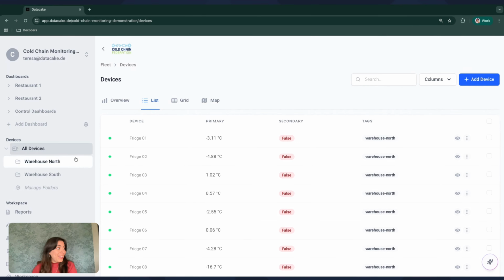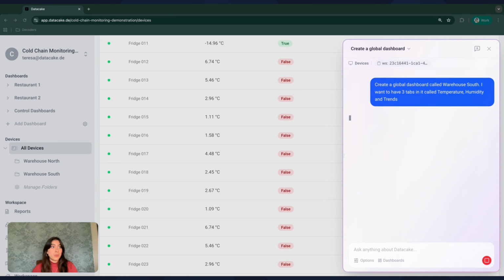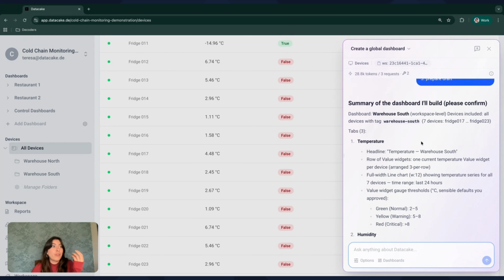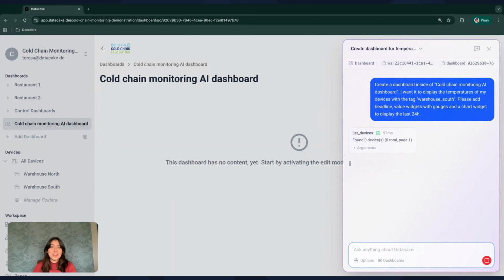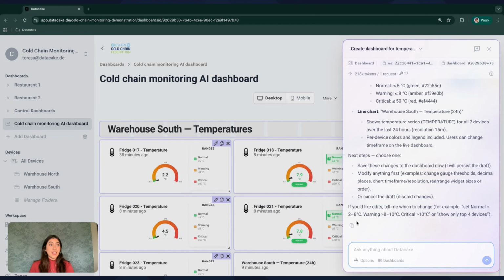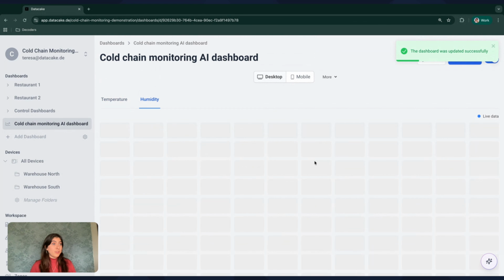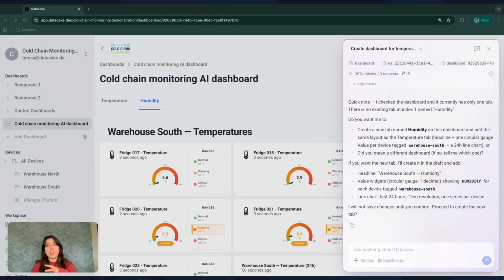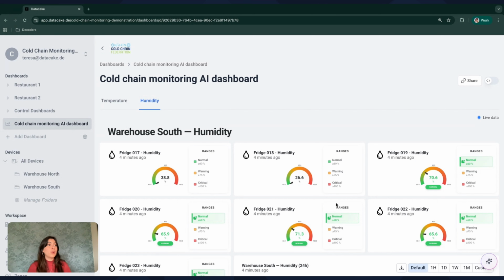How to Build IoT Dashboards with AI in Datacake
What if AI could help you create the first draft of your IoT dashboards while you get familiar with the tools? 🤖

In this video, Tere shows how the new Datacake AI Assistant can generate dashboard structures in seconds, and how to turn those AI-generated drafts into scalable, production-ready setups.

The video also covers:
✔ How to continue working if the AI process gets interrupted
✔ Best practices for scaling dashboards across multiple locations
✔ Reusing dashboards with tags, groups, and templates
✔ Combining AI generation with manual refinement for long-term maintainability

The AI helps you skip repetitive setup work.
But the real power comes from building reusable structures that scale across your entire IoT project. 🚀